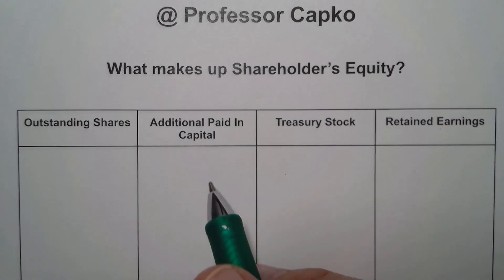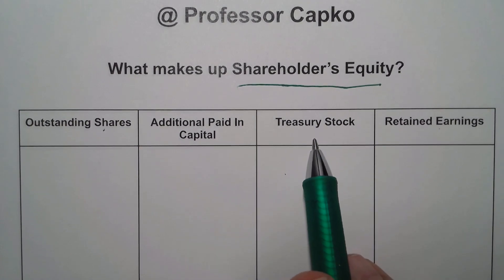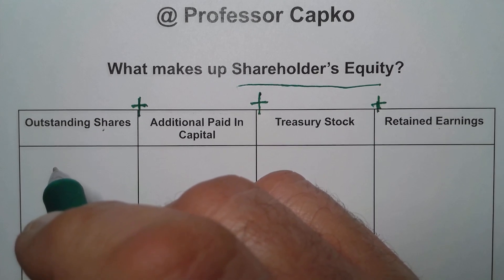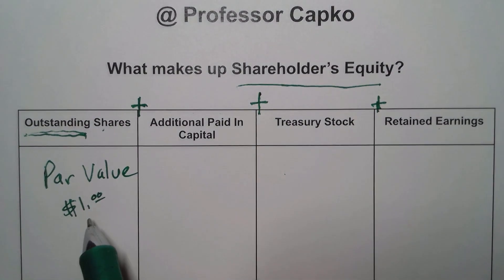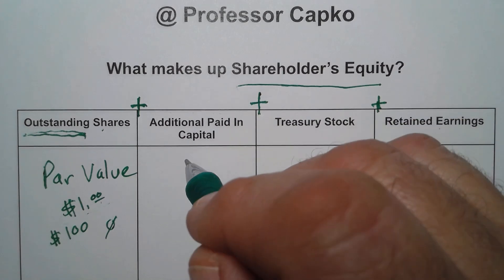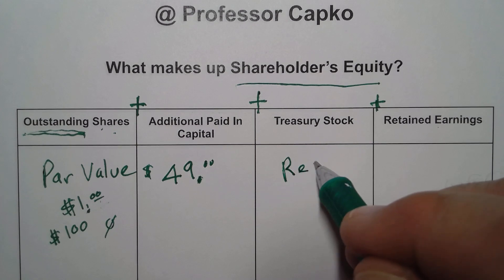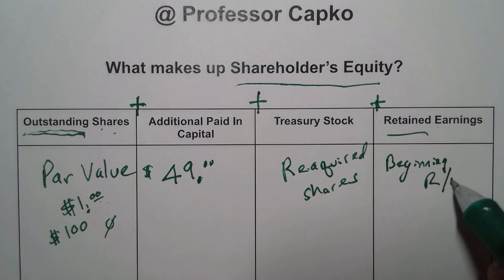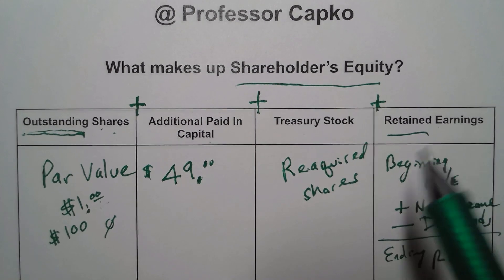What Makes Up Shareholder's Equity?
In this video I describe the four components of Shareholder's Equity for a corporation.  They are: Outstanding Shares, Additional Paid In Capital, Treasury Stock, and Retained Earnings.  I also describe Par Value and how to calculate Shareholder Equity.